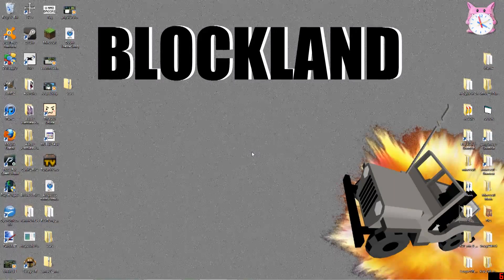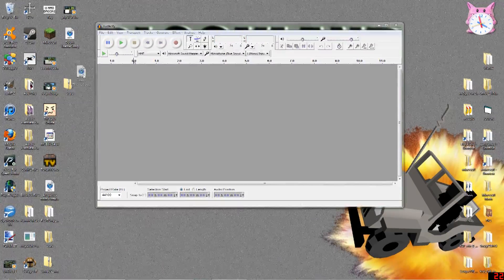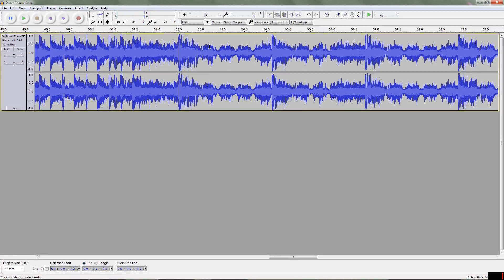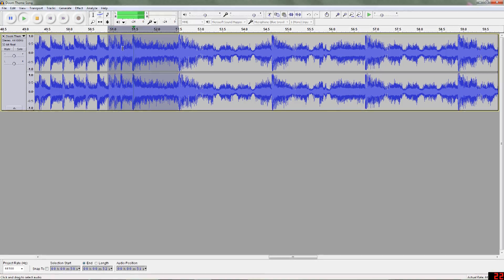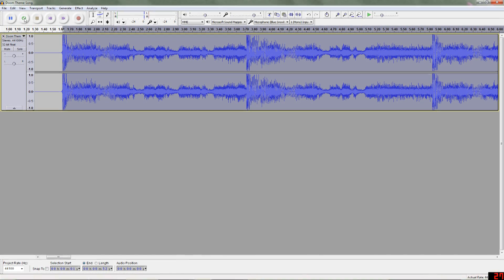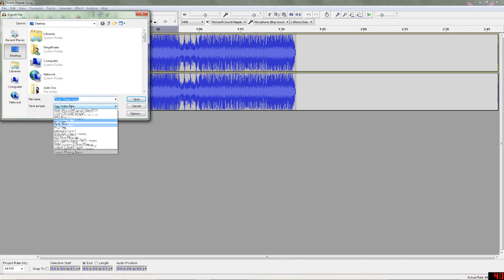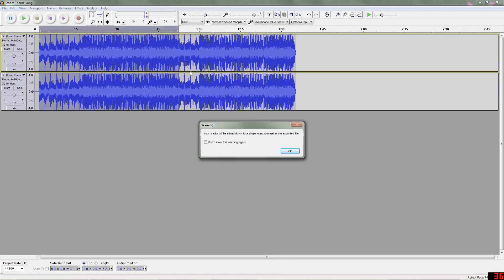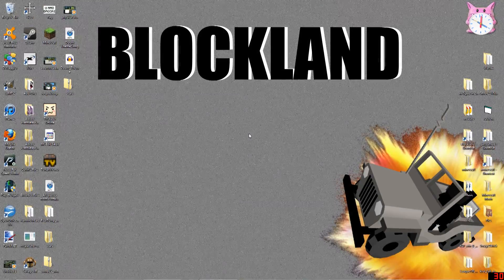How To Make Music For Blockland - Audacity 1.3 Beta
How to make music for Blockland using Audacity 1.3 beta.